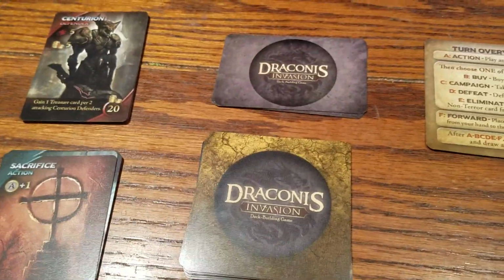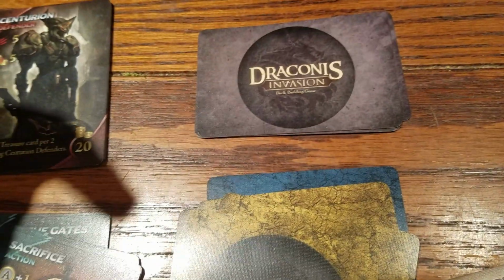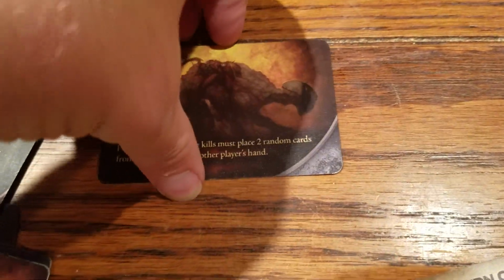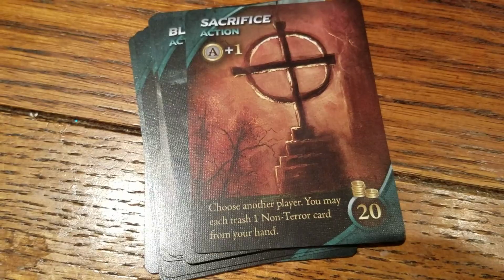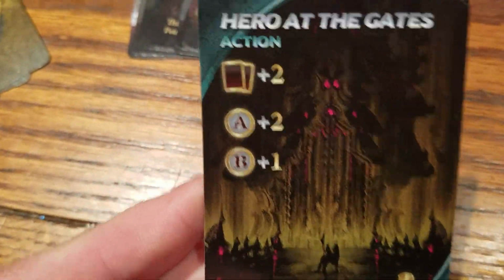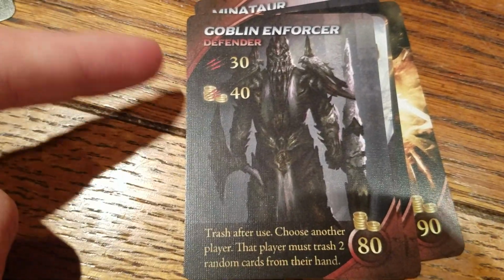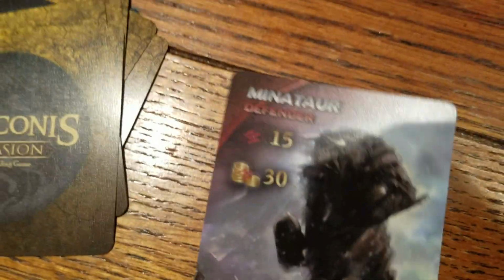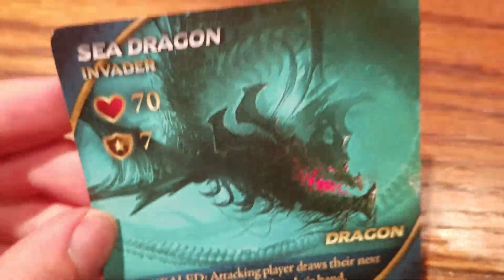Draconis Invasion Expansion Preview